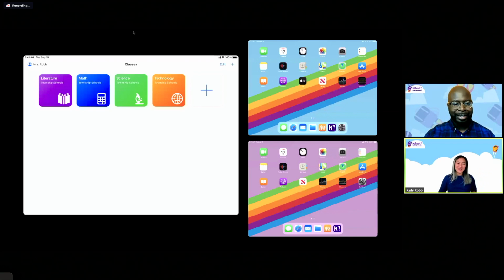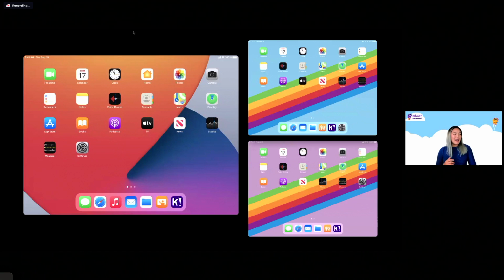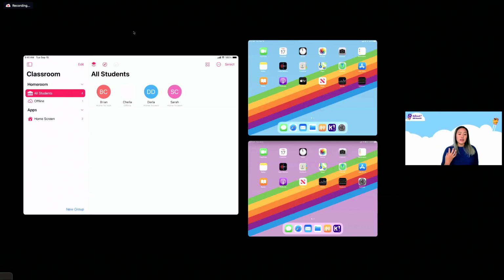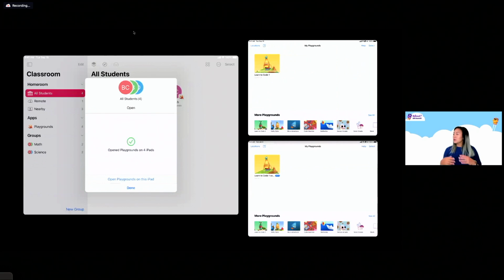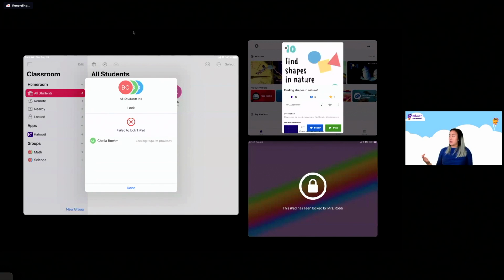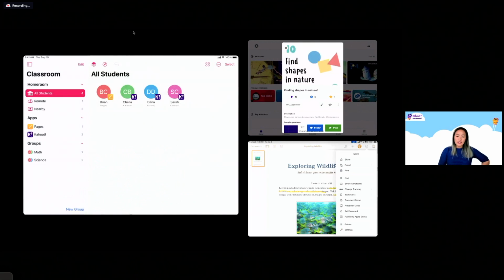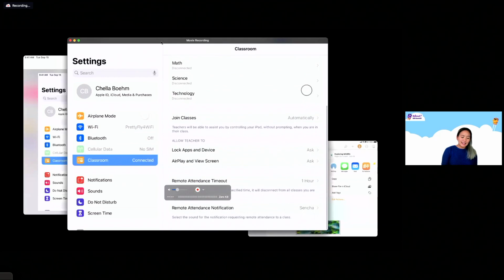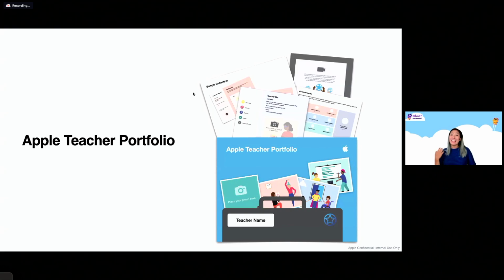Kahoot! EDU Summit 2021- Apple +Kahoot!: What’s New in Education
Join our friends at Apple to learn about exciting updates to their apps for teaching and learning, including a live demo of how to use Kahoot! with Classroom. Plus, hear more about Apple’s free professional learning program, Apple Teacher.